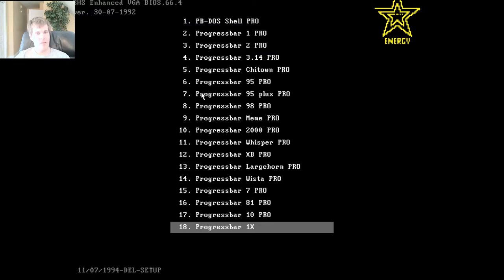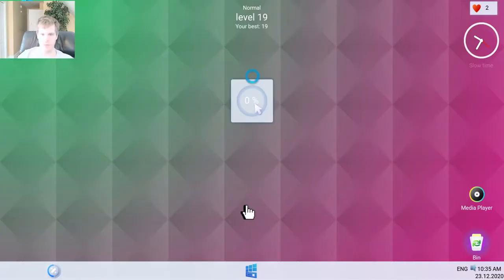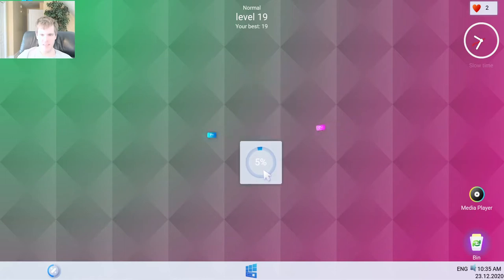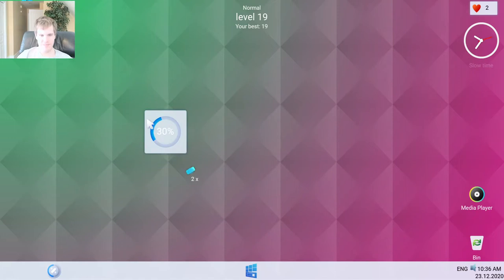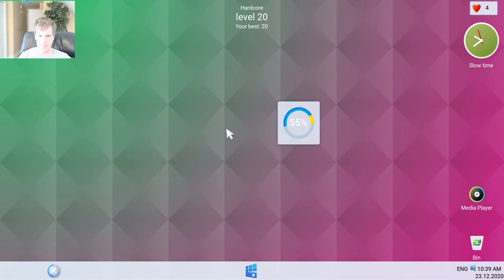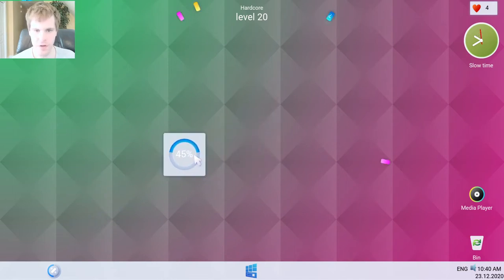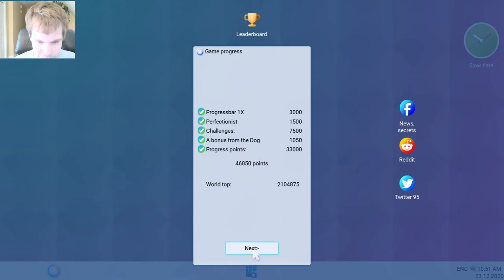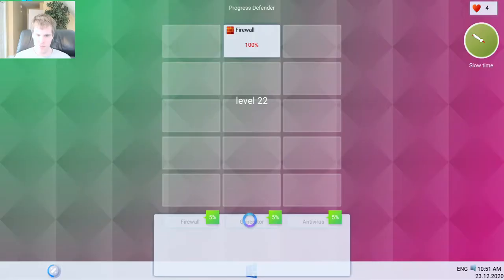A Progressbar Quickie: The Blunder I made in Progressbar 95.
I accidentally used my VMware profile for this episode. My bad.